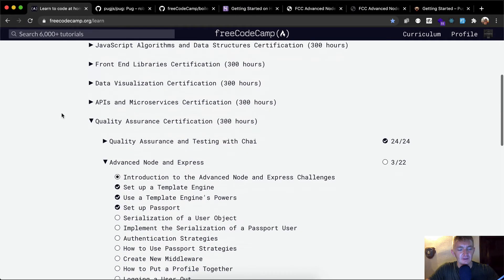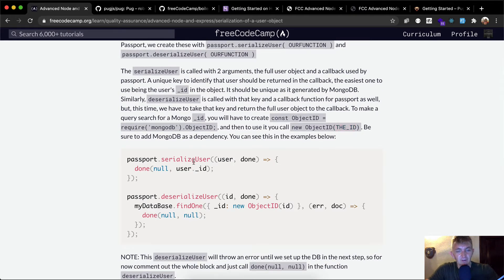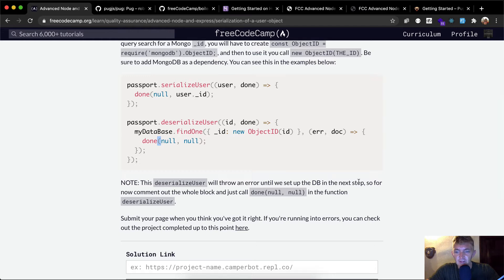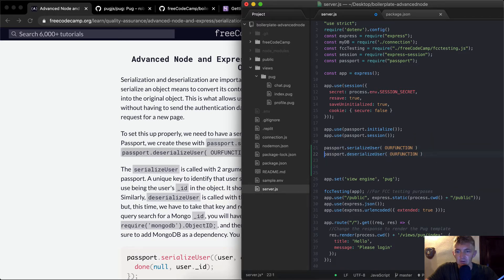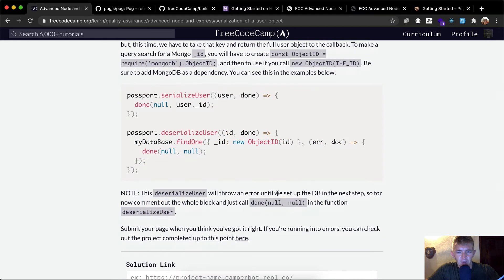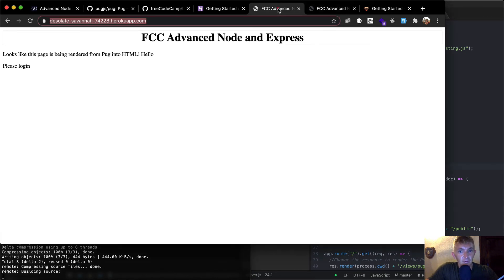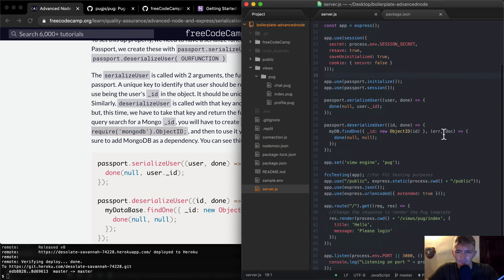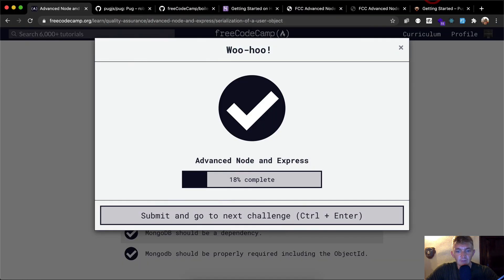Serialization of a User Object - Advanced Node and Express - Quality Assurance Certification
In this tutorial we think about serialization of a User object. This is one part of many making up the Advanced Node and Express section. This section makes up part of the Quality Assurance Certification. I want to say a big thank you to FreeCodeCamp for the curriculum. My goal with these videos is to support early stage programmers. I hope that these videos help you to learn faster and understand more fully. For me, learning this was difficult so I hope this makes your life less difficult.